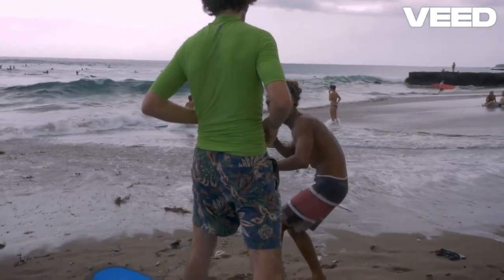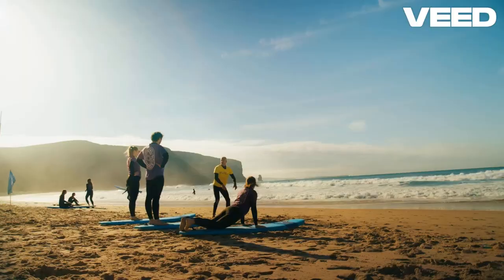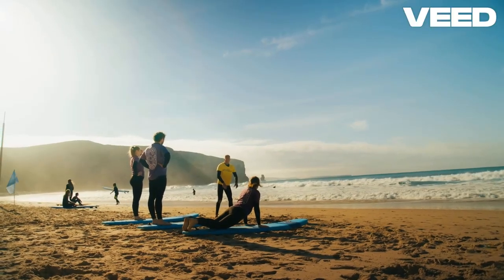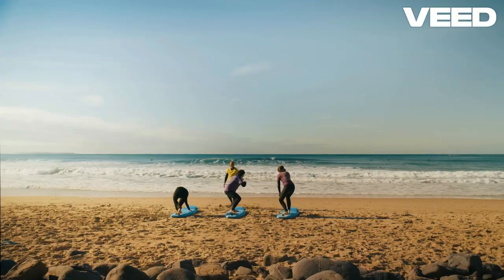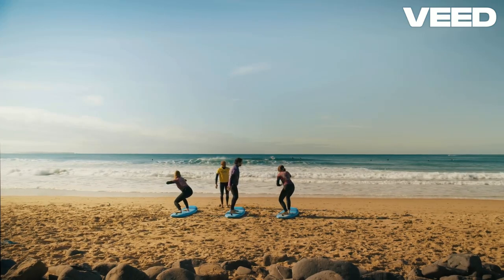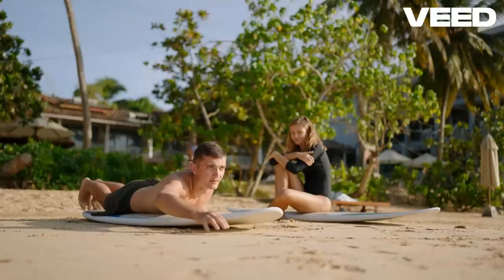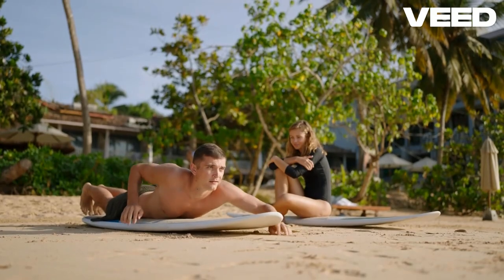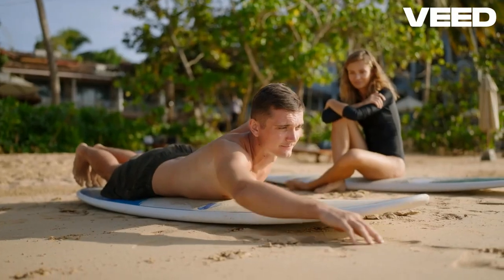5 Essential Tips for Beginner Surfers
5 Essential Tips for Beginner Surfers